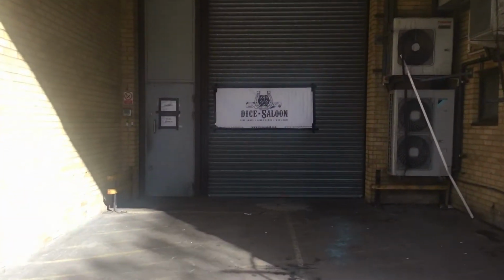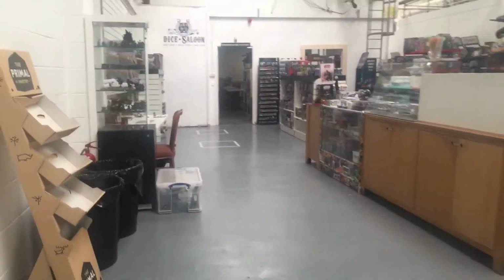NEW STORE!!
The Dice Saloon moved recently and I thought I’d do a quick walk around to show you the space!

*Apologies for the janky sound in the opening, it gets better quickly*